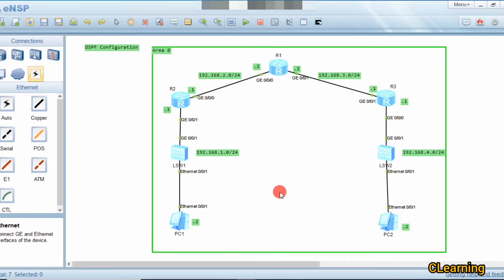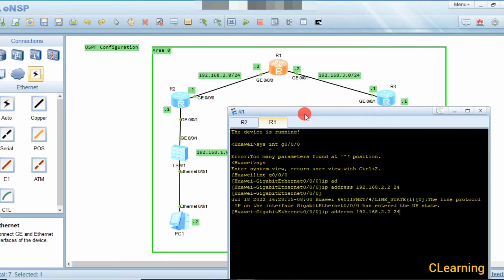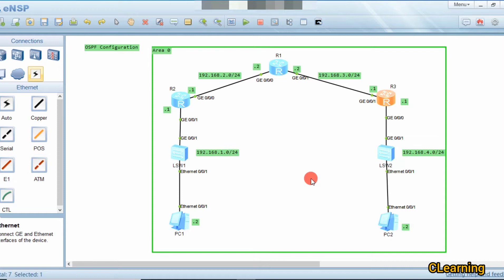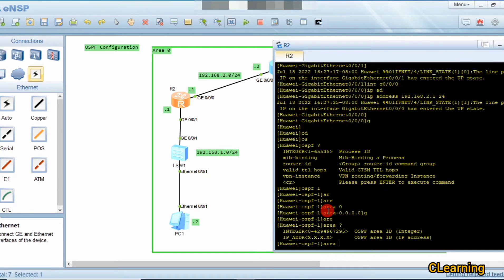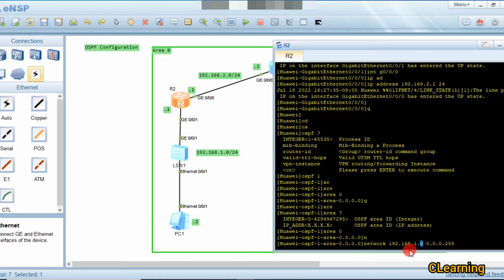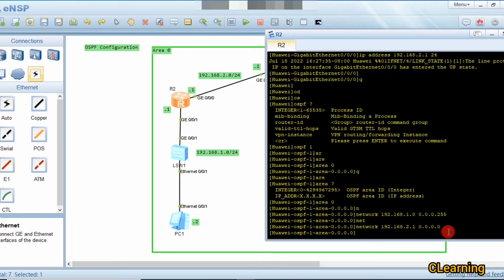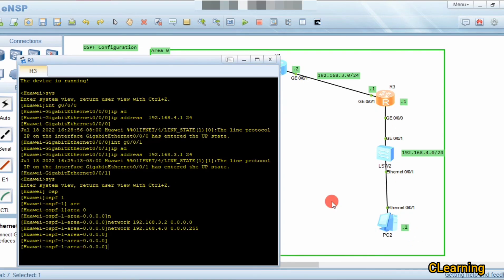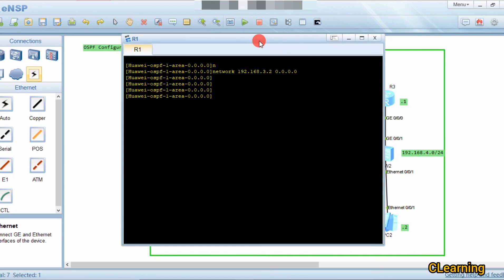How to Configure OSPF Routing Protocol in Routers in Area 0 on eNSP Huawei hindi urdu english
configuration of ospf area in router